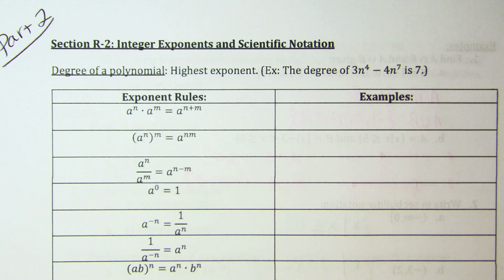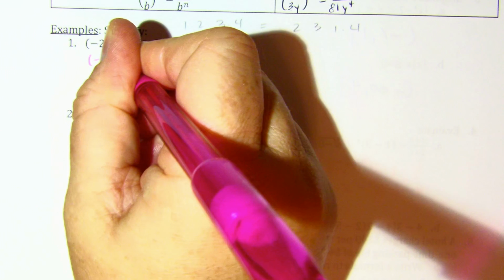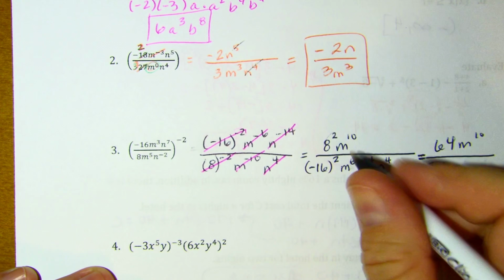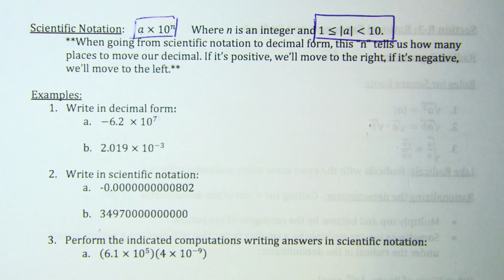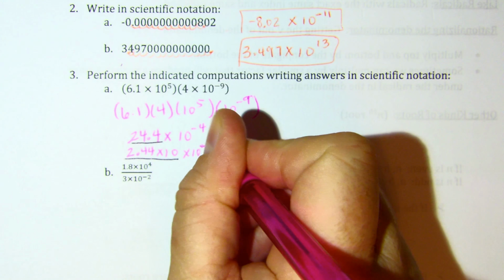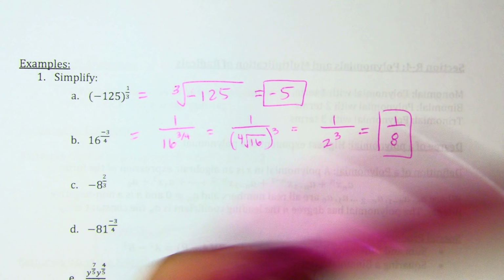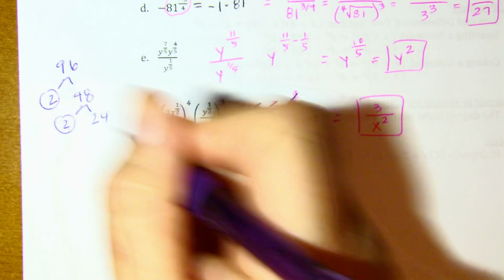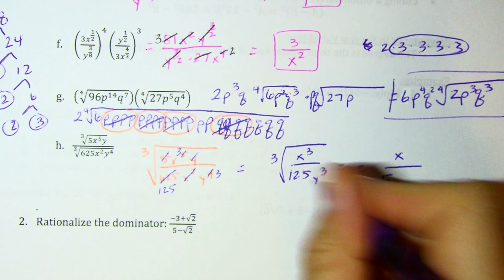Math 160 Ch R Part 2